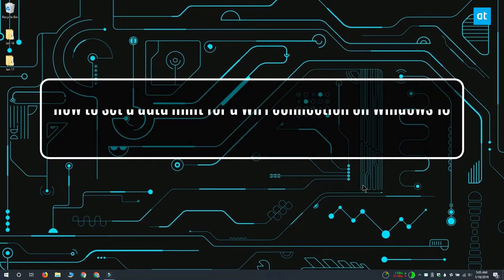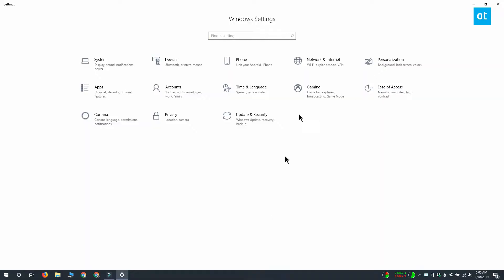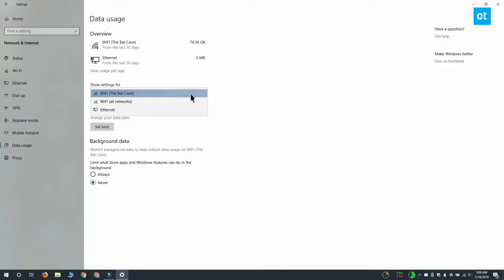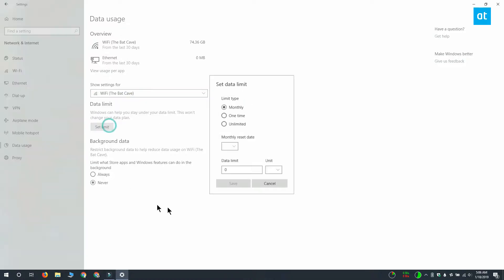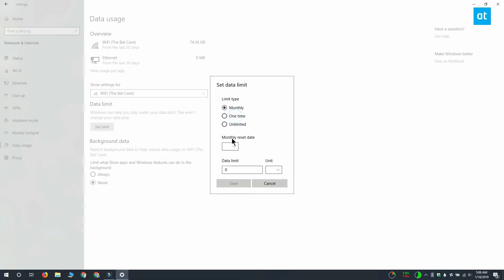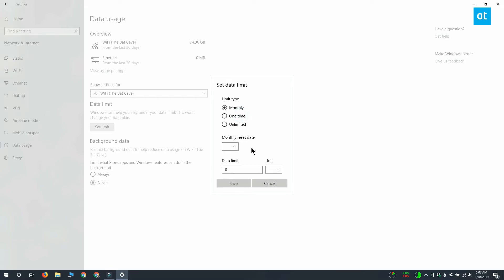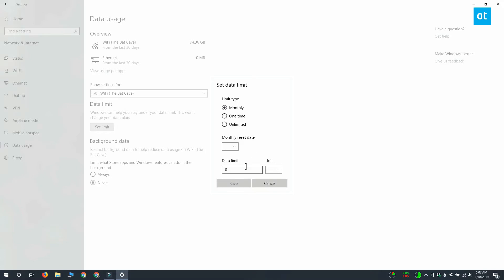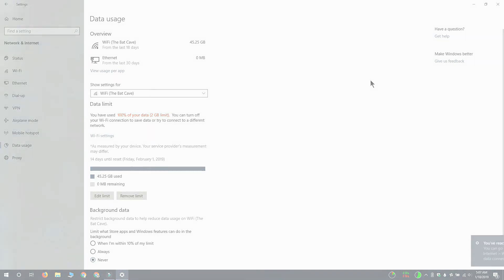How to set a data limit for a WiFi connection on Windows 10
Mobile data plans are expensive compared to those that you buy from an ISP. It makes sense that you’d want to limit your use of a mobile plan.That said, even ISPs don’t give you unlimited bandwidth and if the plan you’ve purchased is conservative, you might want to set a data limit for a WiFi network. On Windows 10, that’s pretty easy to do without having to use third-party apps.